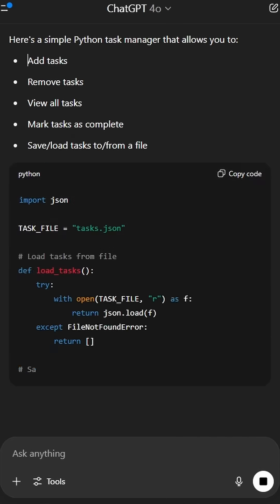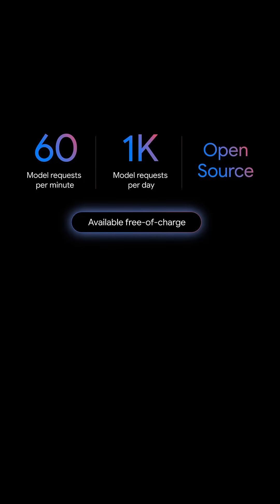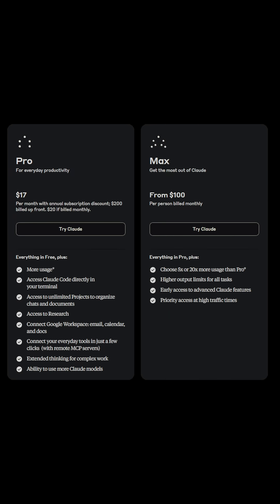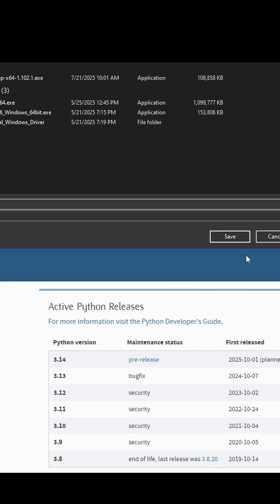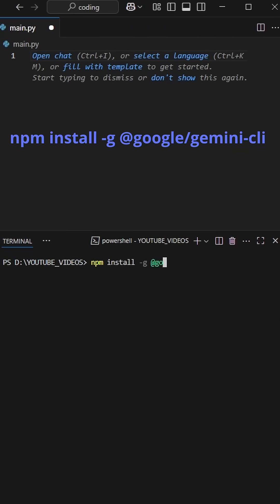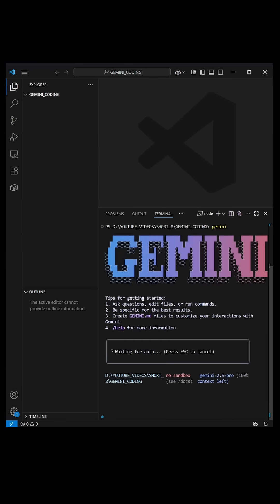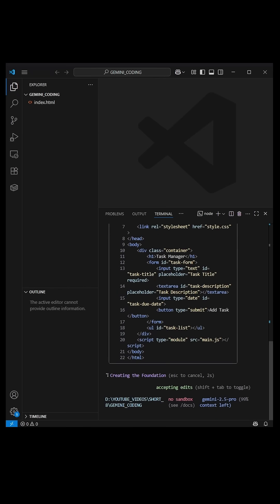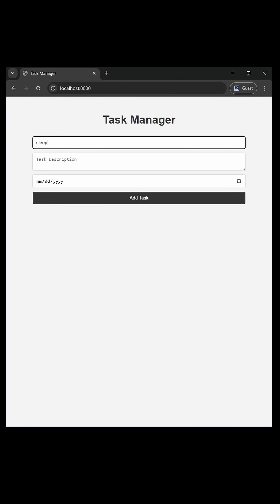The BEST Free AI Coding Tool in 2025 — Gemini CLI Setup & Full Demo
🚀 Still copying code into VS Code manually? It’s time to level up. In this video, I show you how to set up Google’s Gemini CLI, a completely free AI coding assistant that gives you 60 requests per minute and 1,000 per day — with full IDE support. No subscriptions. No limits.